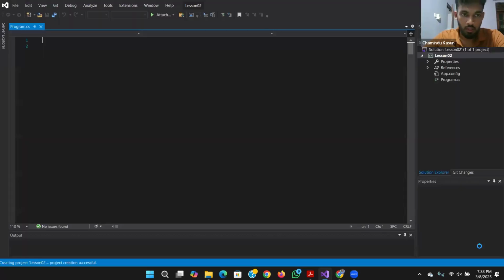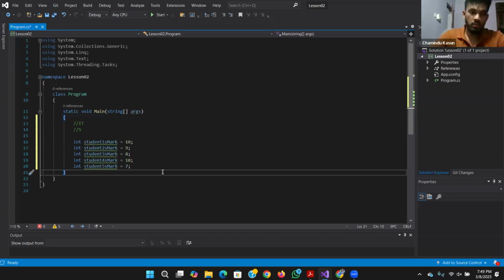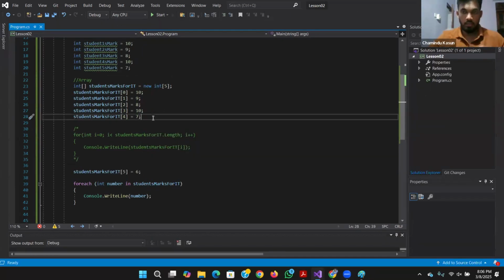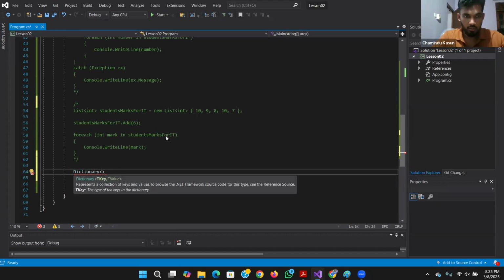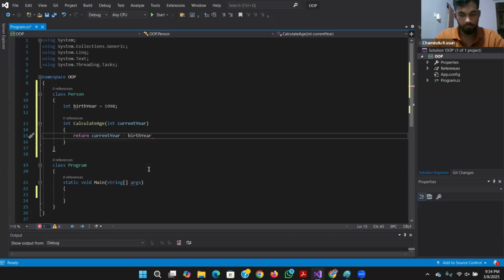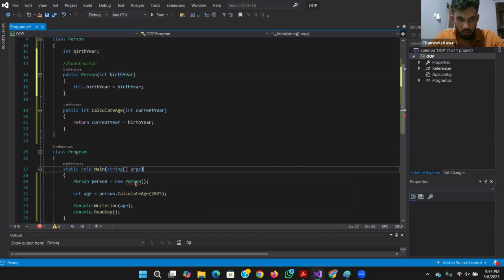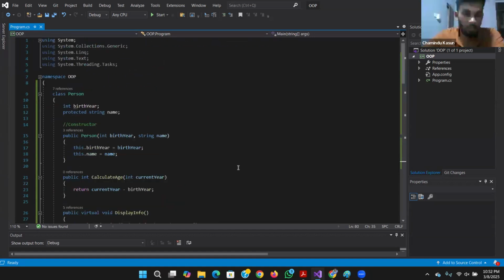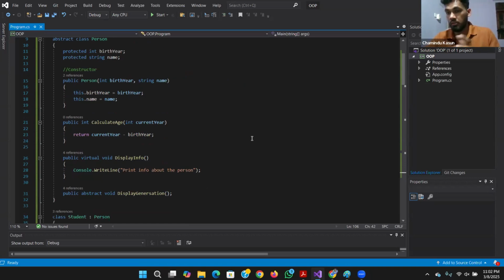Introduction to C# | Data structures | OOP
Welcome to Lesson 2 of C# Programming!

In this video, I’ll guide you through:

Data Structures
Object Object-Oriented Programming

This lesson is part of a series for students at ENC Campus.